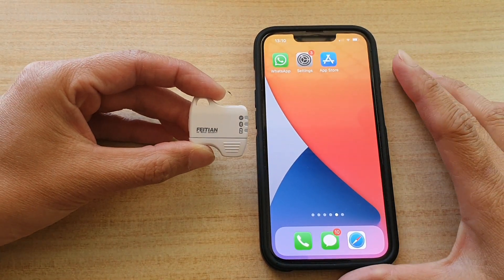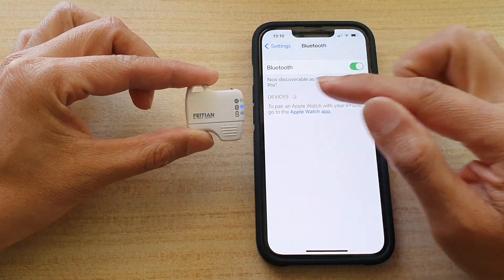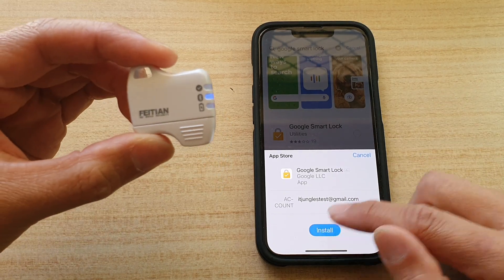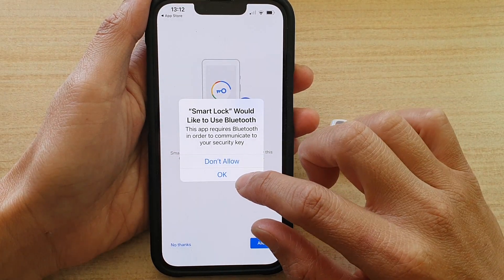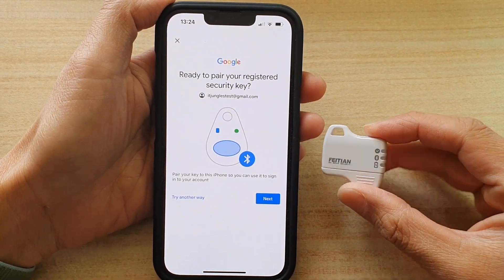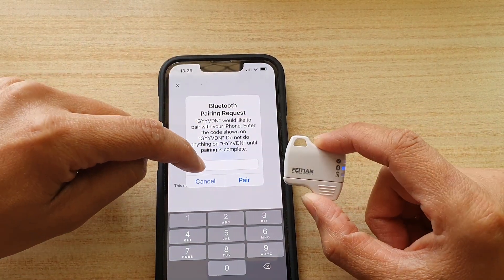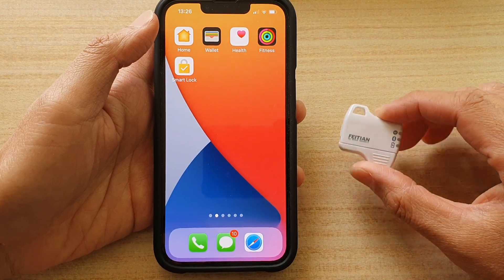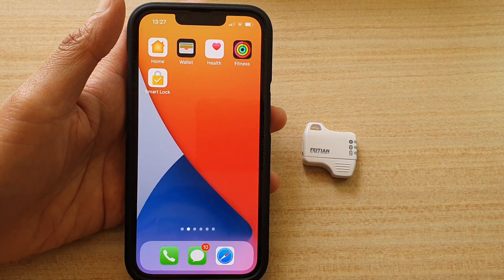How to Connect/Pair FEITIAN MultiPass K32 USB Security Key With an iPhone Bluetooth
Learn how you can connect or pair Feitian MultiPass K32 Usb security key with an iPhone.